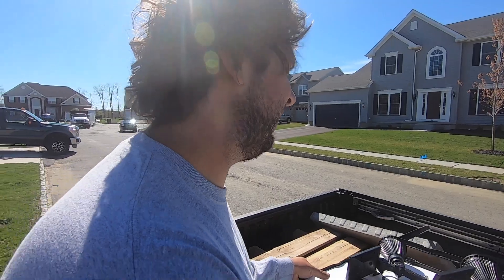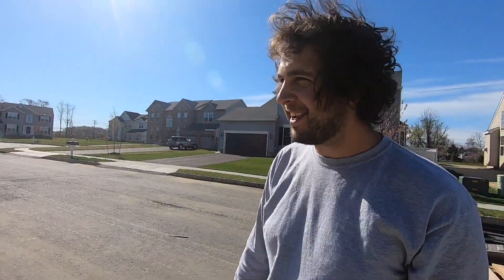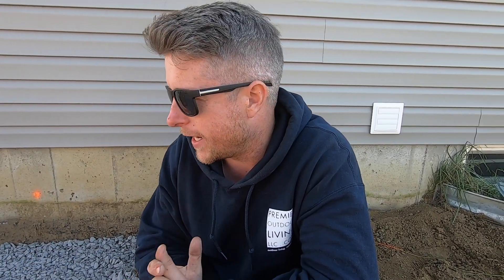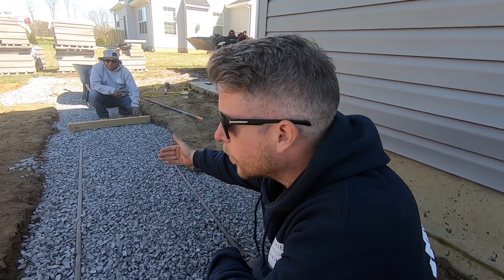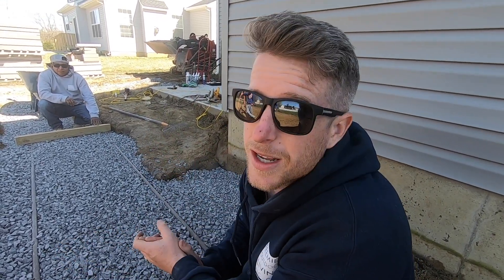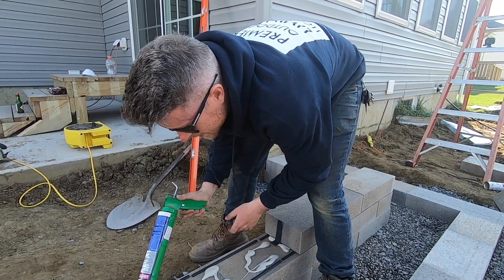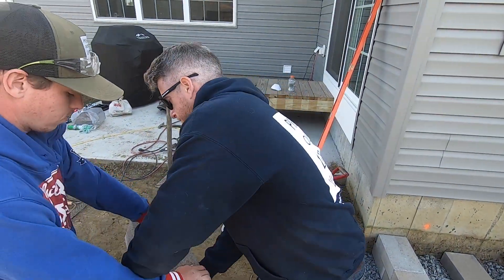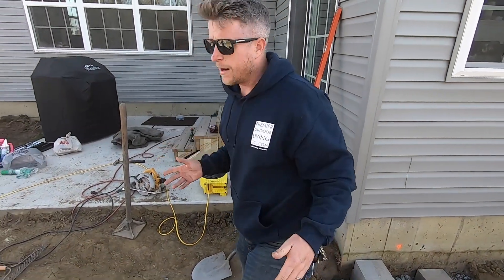Patio Layout and Wall Prep - Waverly Point Project DAY ONE!!